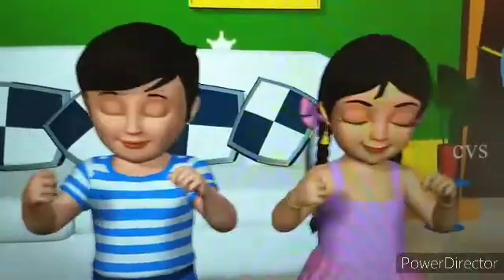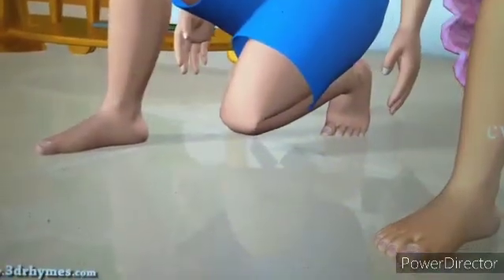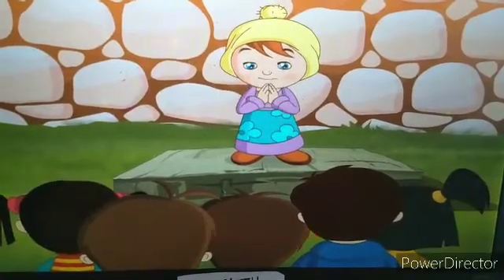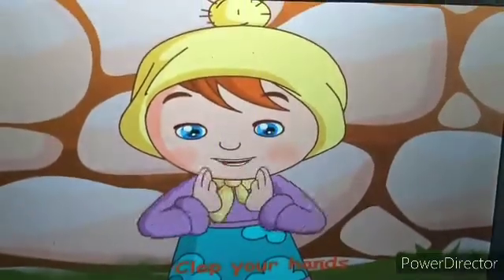9Kids | PG | GA | Body Parts | Week 2 | Session 1